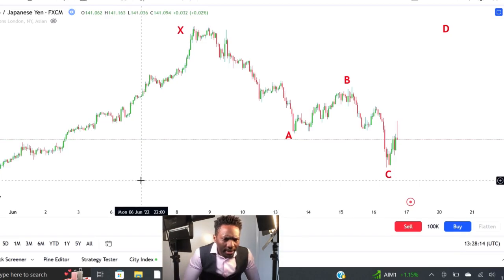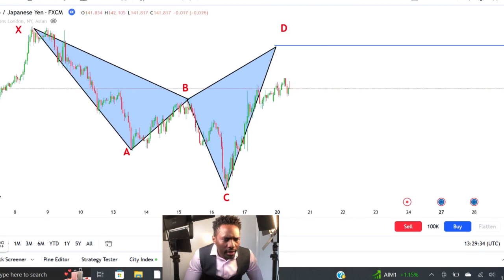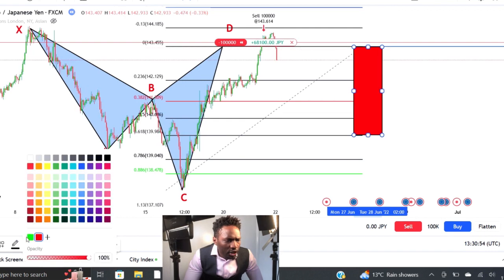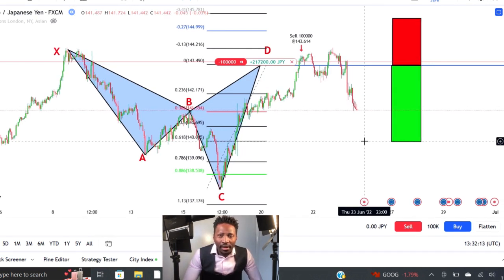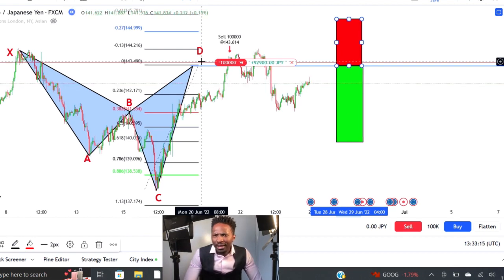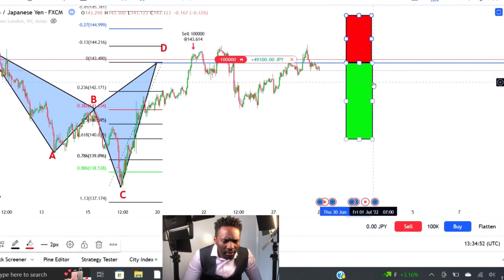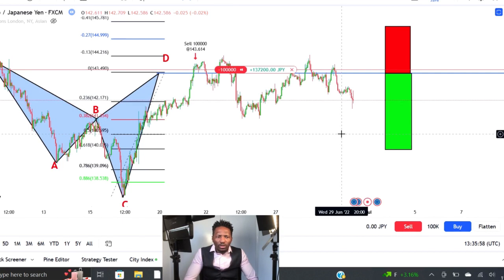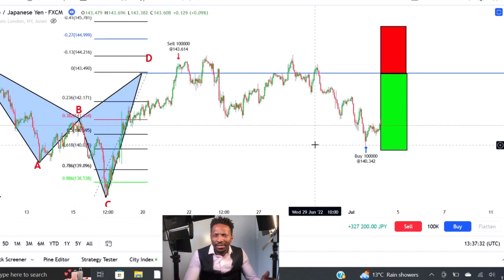CYPHER PATTERN LIVE TRADE | 320 PIPS PROFIT | FOREX TRADING | ADVANCED PATTERN